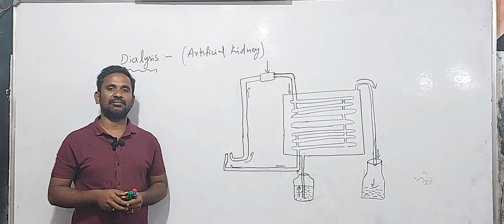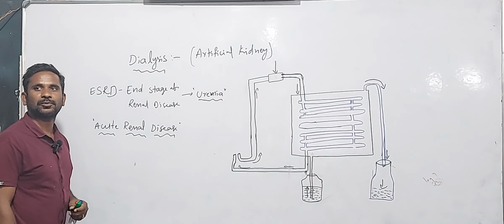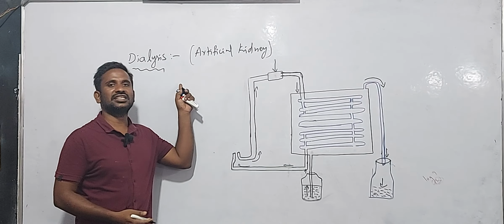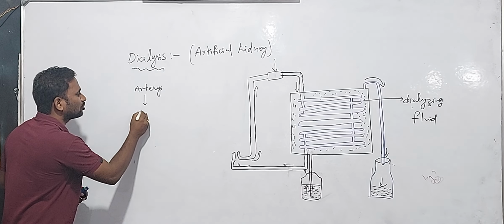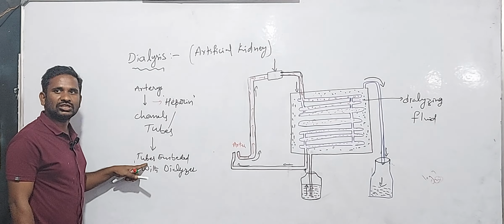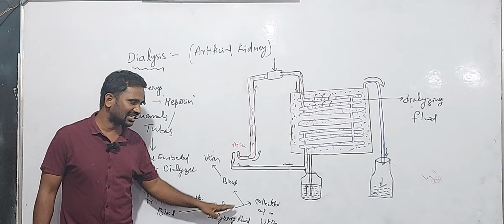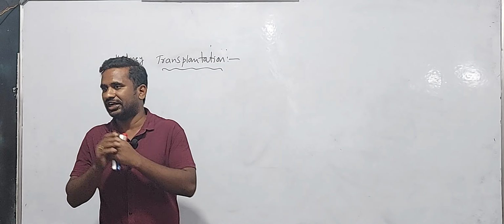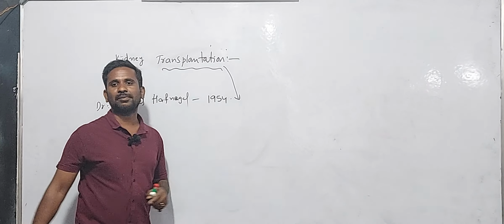TET - DSC :class 10th : Lesson : 4 Excretion Topic : Dialysis